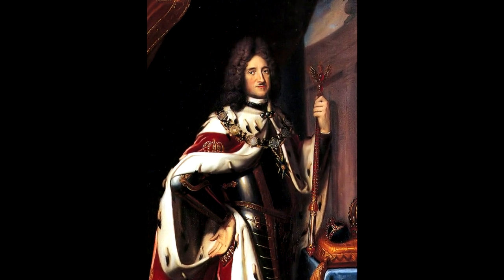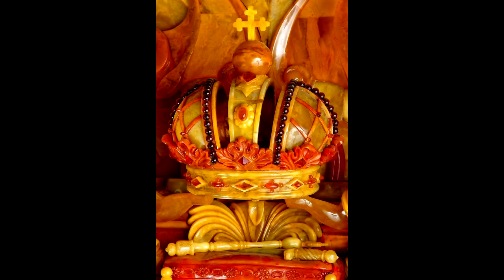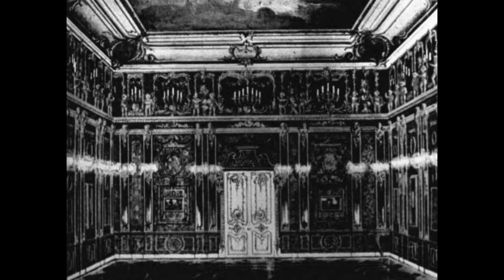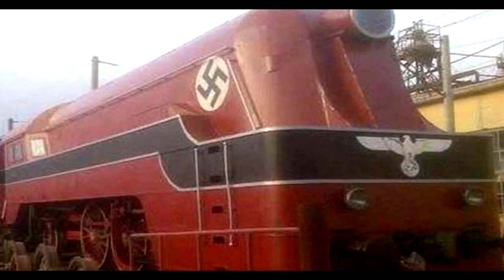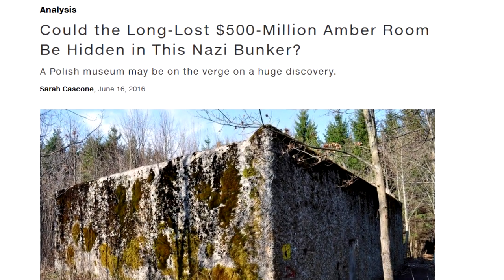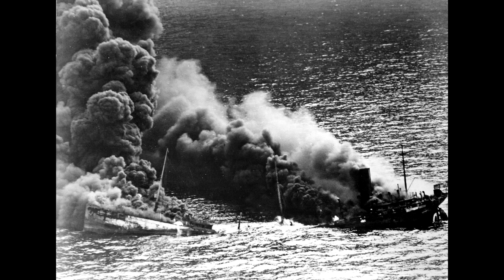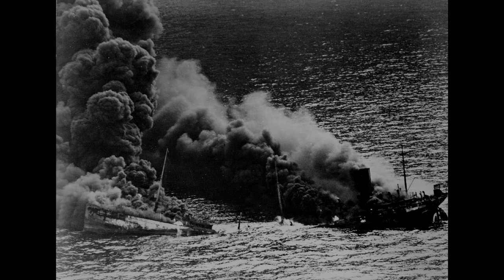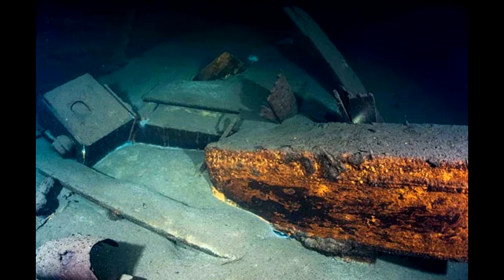The Mystery Of The Amber Room - A Short Documentary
One of the worlds most famous lost treasures, The Amber Room disappeared at the end of World War 2. Looted by the Germans in 1941 this unique artwork has been lost to mankind. Worth an estimated $500 million USD in today's money, treasure seekers continue to search for this amazing piece of history.

This channel is dedicated to the interesting, the strange, the unsolved, the tragic. Our world has a varied history full of bizarre tales, unexplained events, mysterious happenings and extravagant people. I hope you enjoy our content.